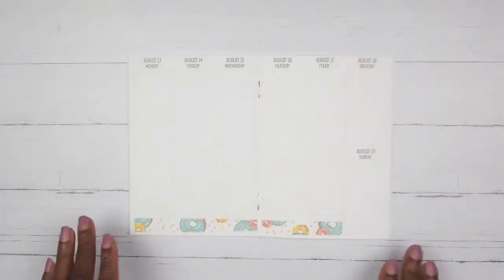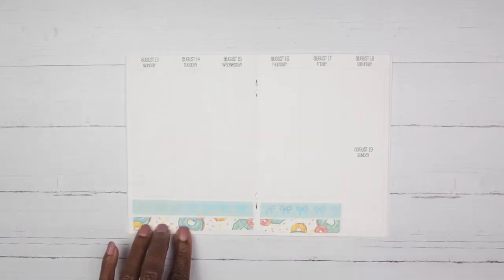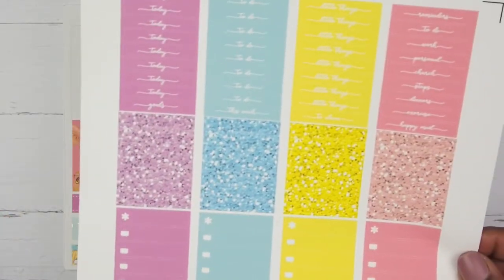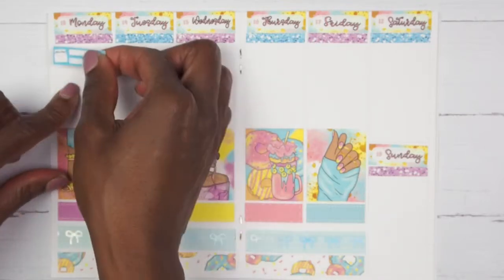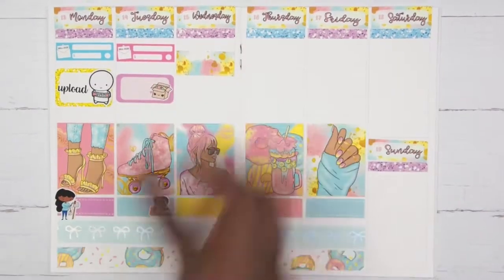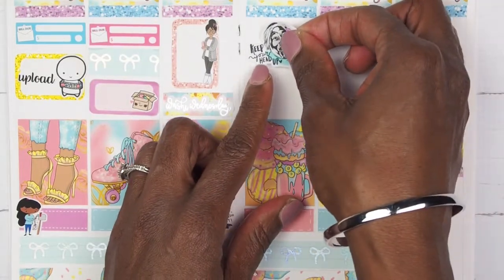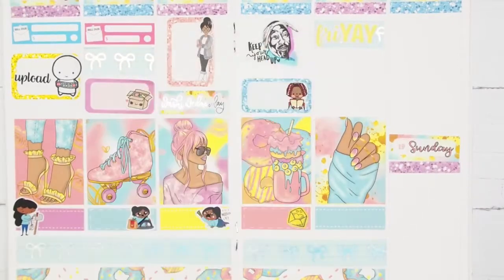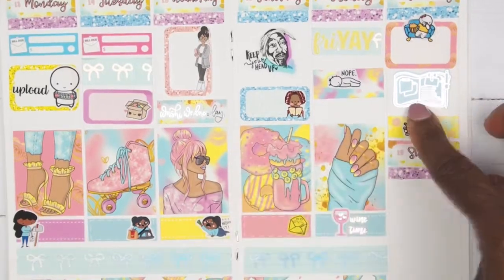PLAN WITH ME FEATURING {TREASURE PAGES CO}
I hoped you enjoyed the video, your support means the world to me.